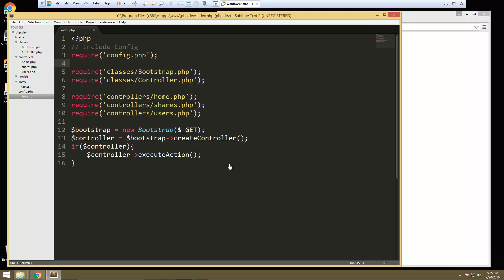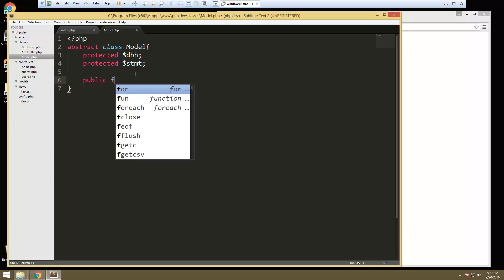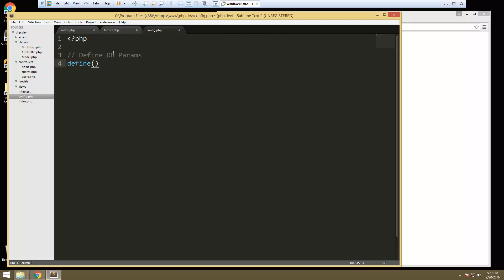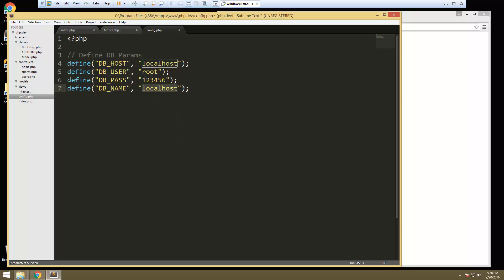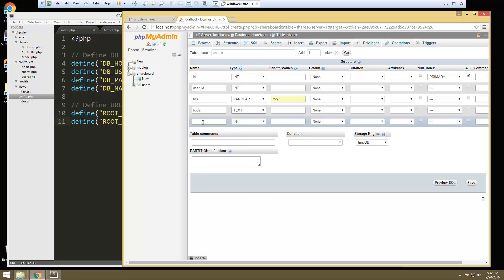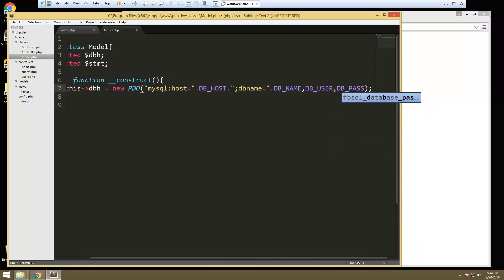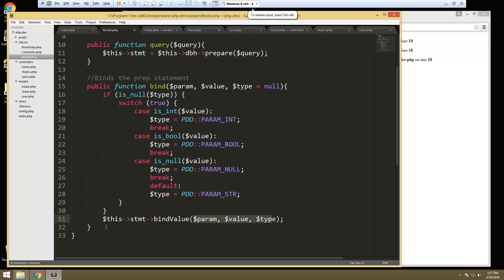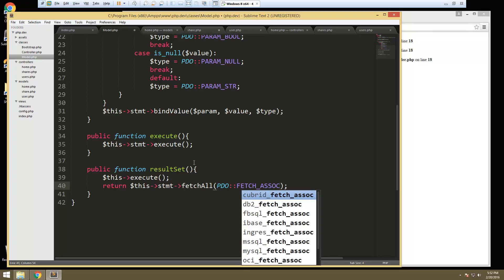Learn How to Build a Complete PHP Application with Login – Part 4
In this video, you are going to learn about how to create models and its inner pages in MVC framework.